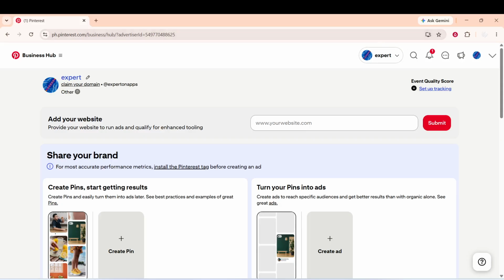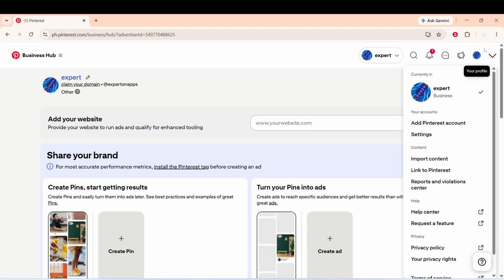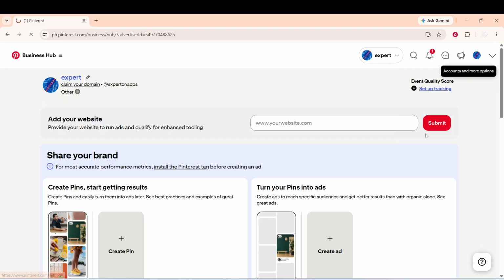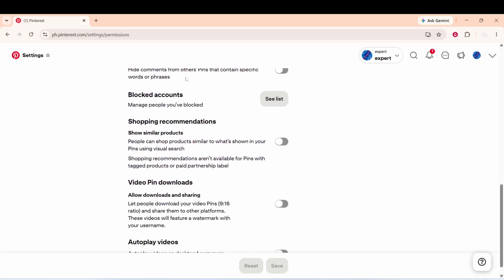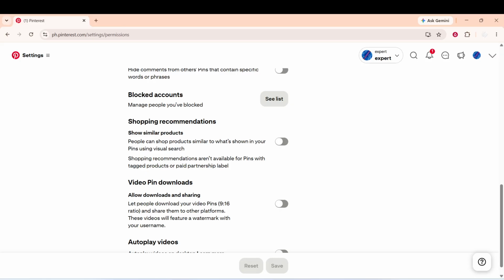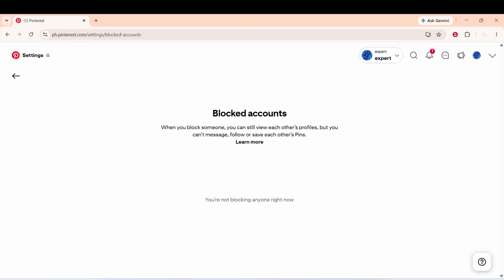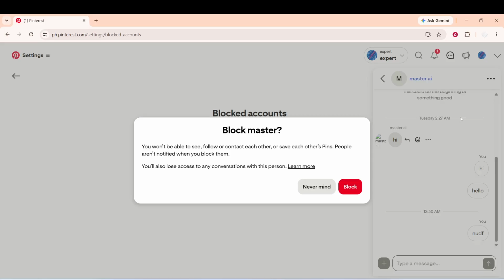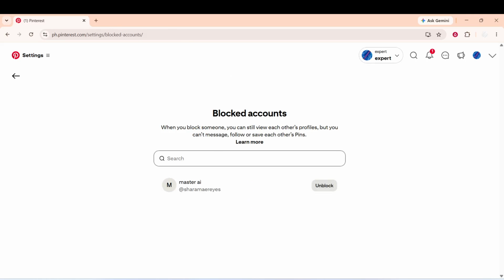How to Manage Blocked Accounts on Pinterest (Full Guide 2026)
In this video, we discuss how to find blocked accounts on Pinterest. We'll show you exactly where to locate the blocked accounts list in your Pinterest settings, so you can easily view and manage who you've blocked. Whether you need to unblock someone or just want to see your blocked users, this tutorial covers the steps through social permissions.

00:00 Introduction & Problem Statement
00:37 Accessing Pinterest Settings
01:30 Finding Social Permissions
01:47 Locating Blocked Accounts
02:10 Viewing Your Blocked List
02:24 Managing Blocked Accounts
02:59 Blocking a New Account